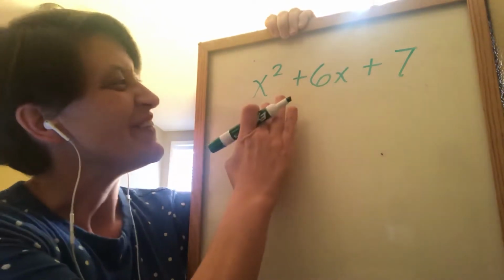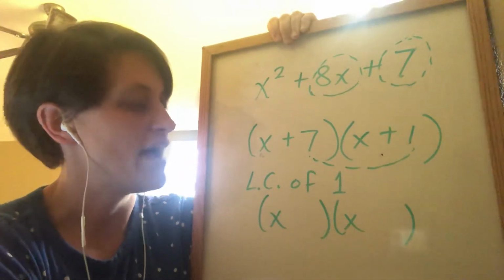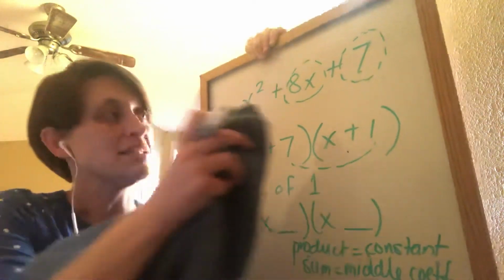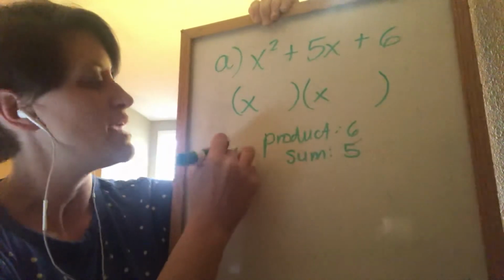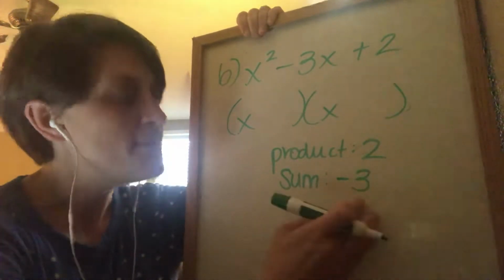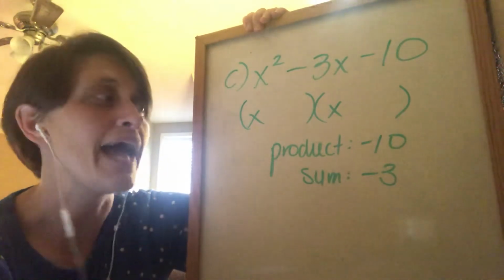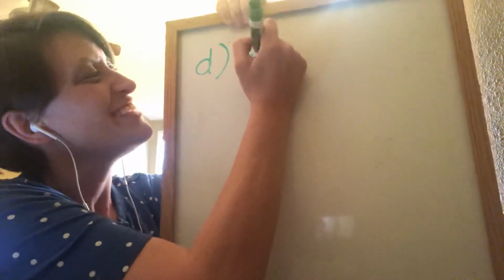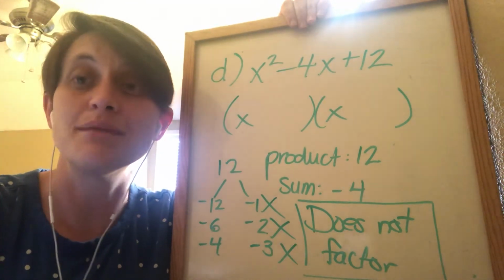Factoring 3 (Trinomials, Leading Coefficient of 1)